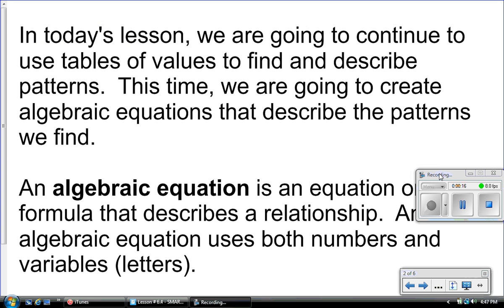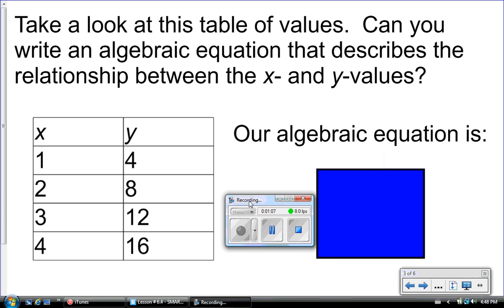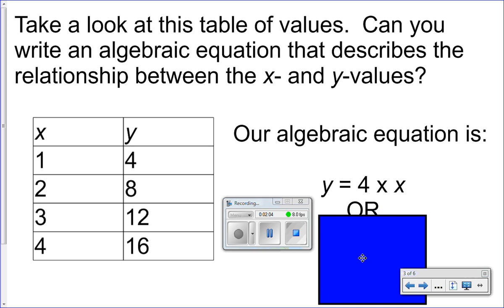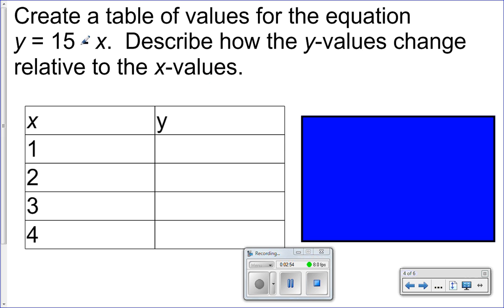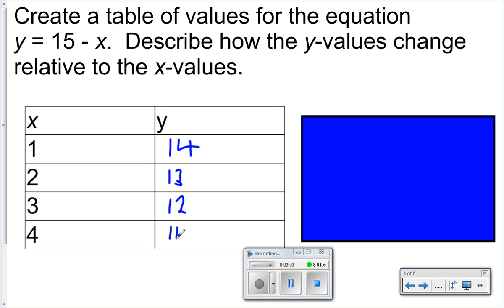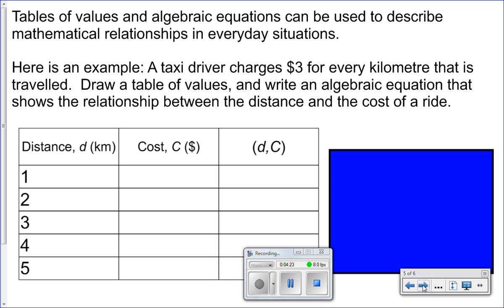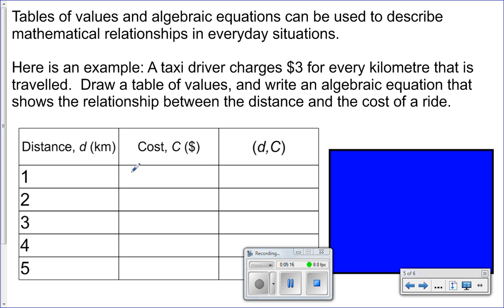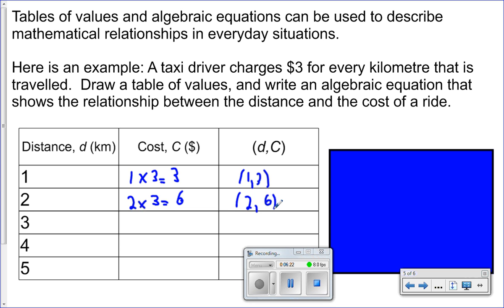Lesson # 6 4